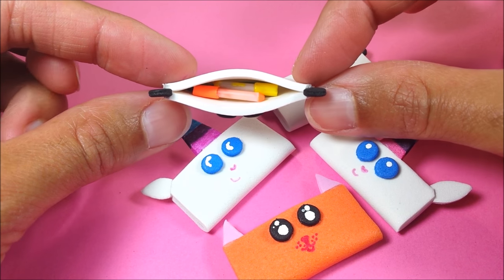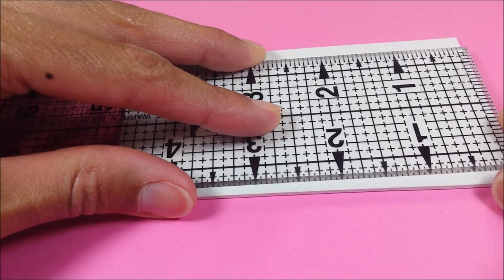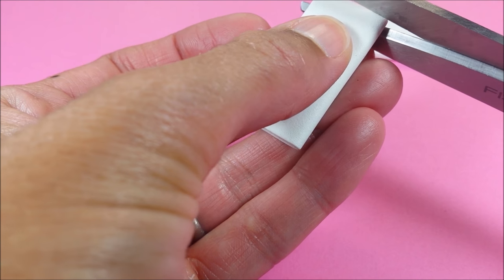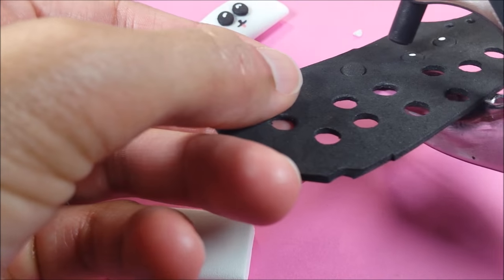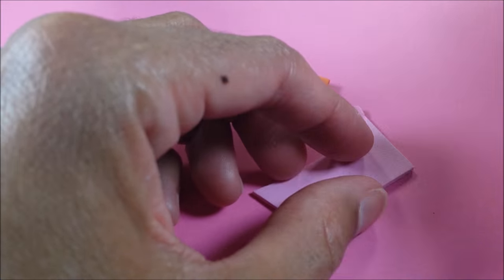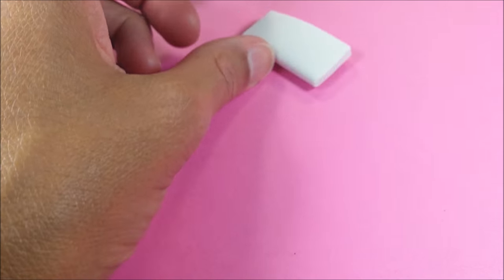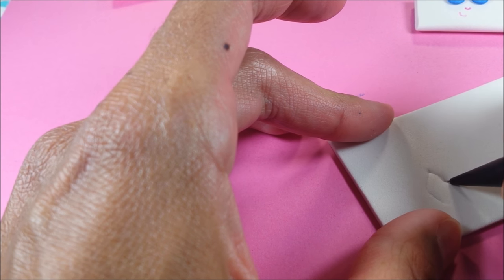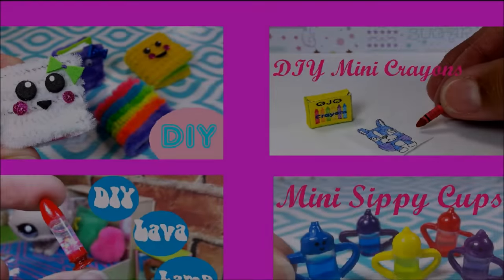DIY Miniature Doll Pencil Cases Pouches Bag - Back 2 School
Hey guys!  Today, I'm making DIY miniature pencil bags for your dolls (LPS, Monster High, Barbie)

This is also a collaboration with fellow crafter Binky Bee DIY Crafts and Miniatures!